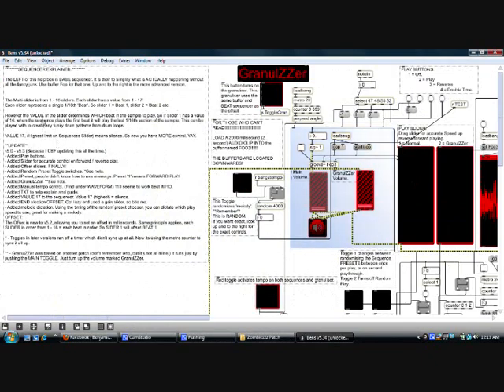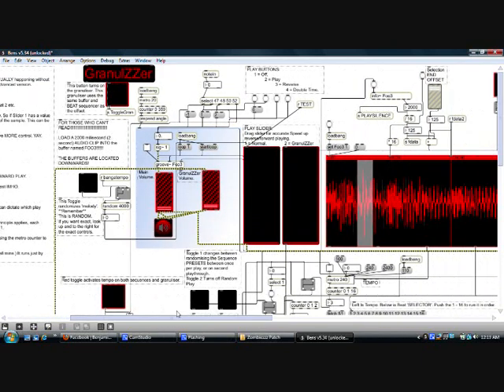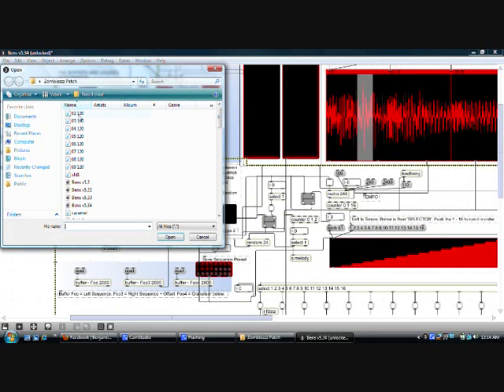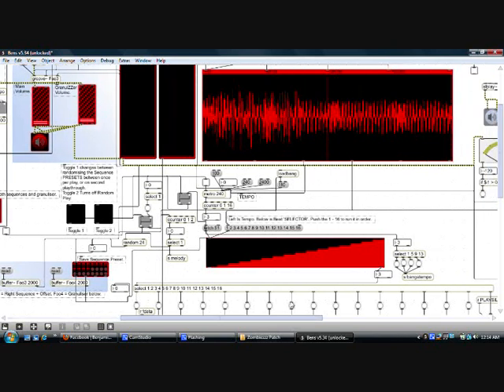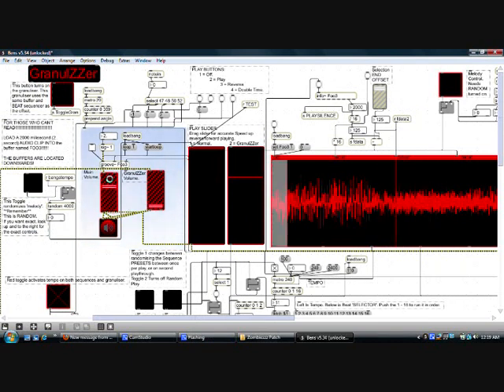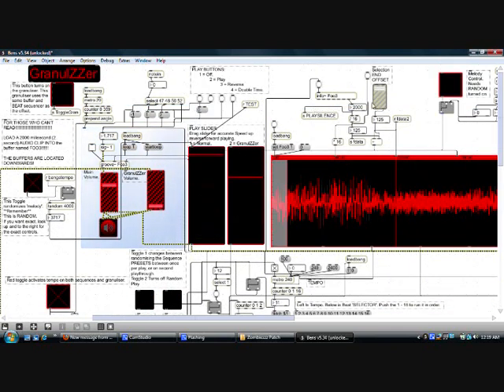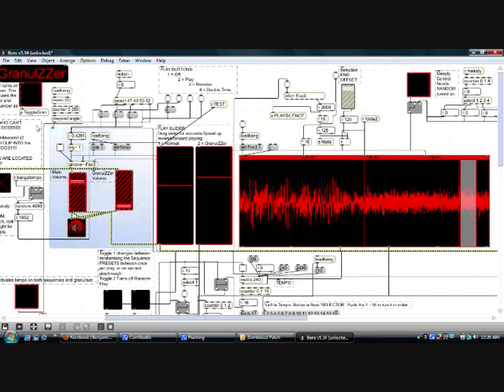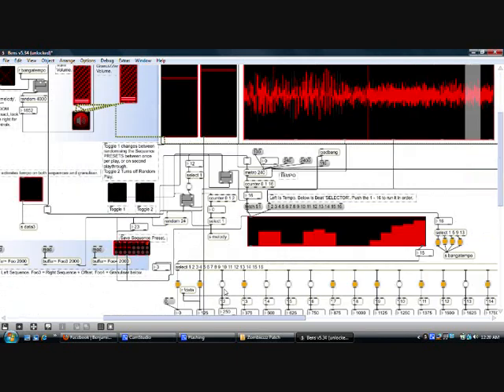MAX/MSP Beat Sequencer / granuliser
This is my first patch for Max/Msp. It's a beat sequencer with Granuliser. I don't expect anyone to really watch this so meh lol. but if you want the patch lemme know.